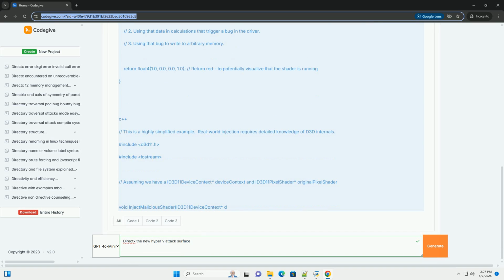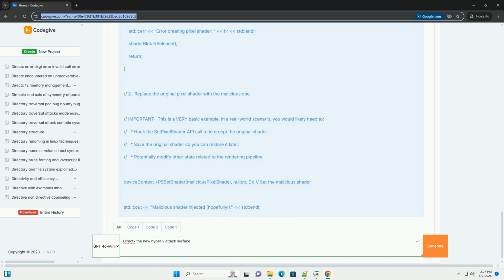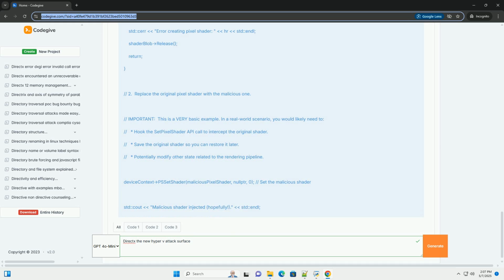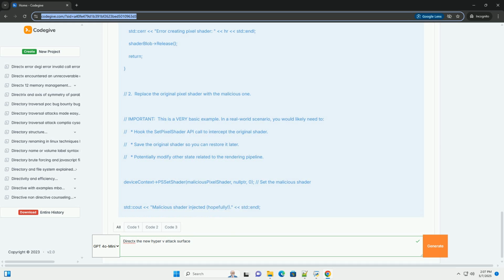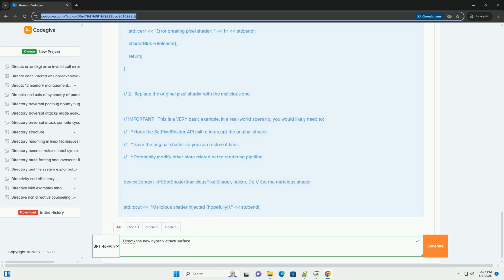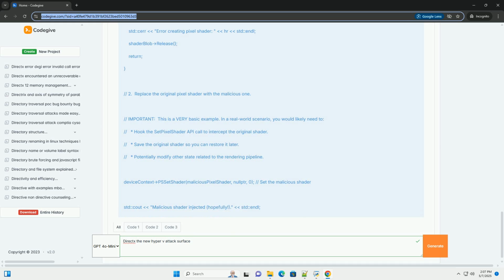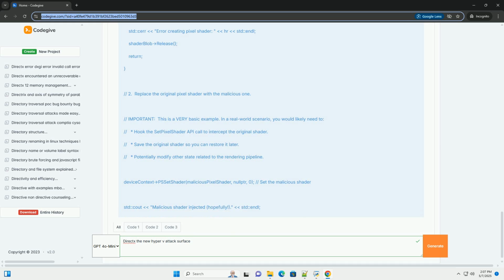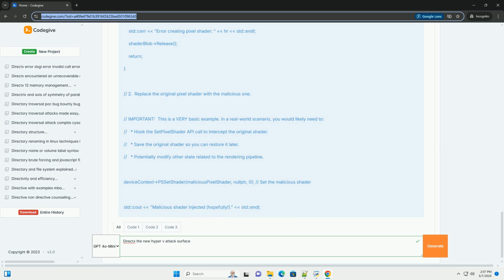Directx the new hyper v attack surface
directx and hyper-v: exploring the new attack surface

this tutorial delves into a relatively unexplored and potentially concerning attack surface: the interaction between directx (specifically direct3d) and hyper-v's remotefx virtual gpu (vgpu).  it's a complex topic, so we'll break it down step-by-step, covering:

1. **fundamentals: directx, direct3d, and hyper-v vgpu**
2. **how directx works in a hyper-v environment**
3. **the potential attack surface: remotefx code execution**
4. **proof-of-concept: shader injection and exploitation (theoretical)**
5. **mitigation strategies**
6. **ethical considerations**
7. **conclusion & further research**

*   **directx:** a collection of application programming interfaces (apis) from microsoft for handling tasks related to multimedia, especially game programming and video, on microsoft platforms.  key components include direct3d (for graphics), directsound (for audio), and directinput (for input devices).
*   **direct3d (d3d):** the primary api within directx for rendering 3d graphics. it provides a low-level interface to the graphics processing unit (gpu).  applications use d3d to define the geometry, textures, and lighting of objects in a scene, and d3d translates these instructions into commands that the gpu can execute.
*   **hyper-v:** microsoft's hardware virtualization product.  it allows you to run multiple operating systems concurrently as virtual machines (vms) on a single physical host machine.

DirectX Hyper-V attack surface security vulnerabilities exploitation mitigation patches updates virtualization threats security best practices performance optimization